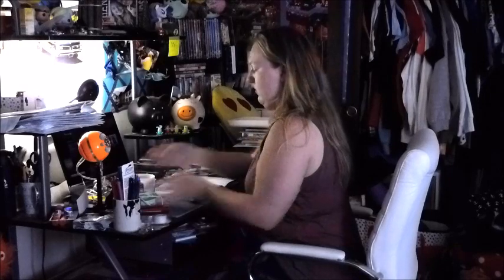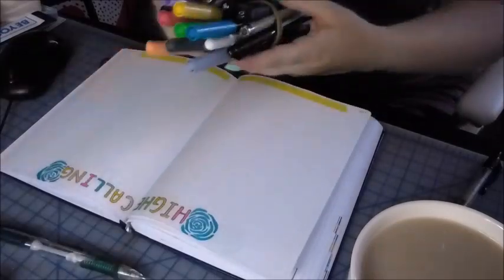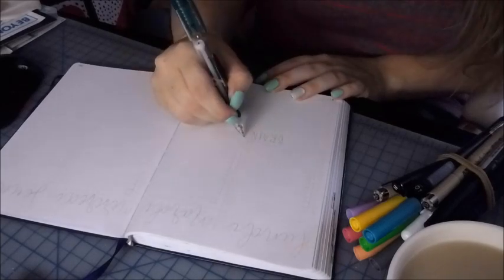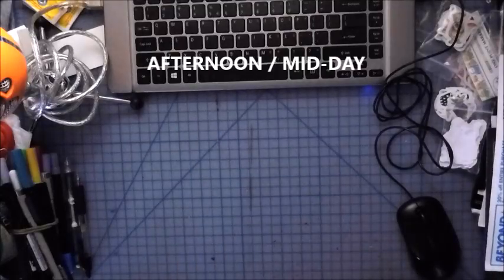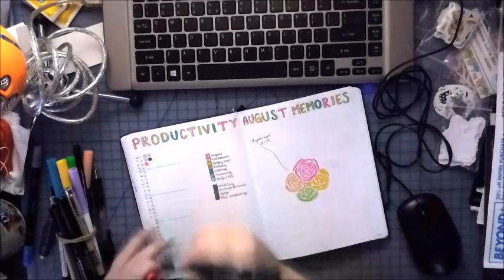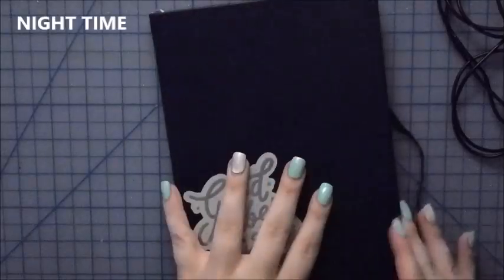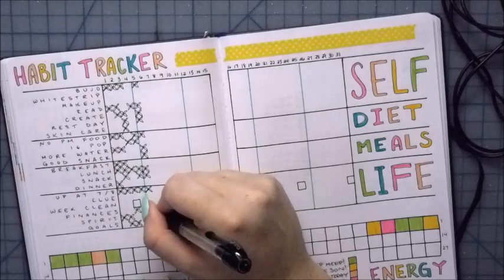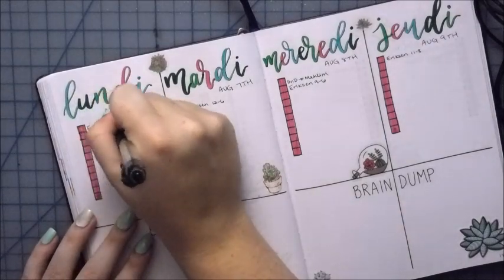My Daily Planner Routines | EXPLANATION + TIPS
This video was requested and I loved the idea so much I got to work right away on it! :D I hope you enjoy and maybe get some inspiration from it! I tried to make it fun and light-hearted for you peeps!

-- SUPPLIES --
Leather Cover
Journal Insert